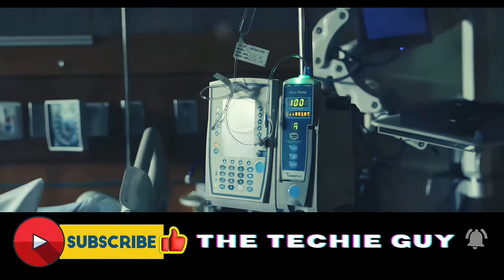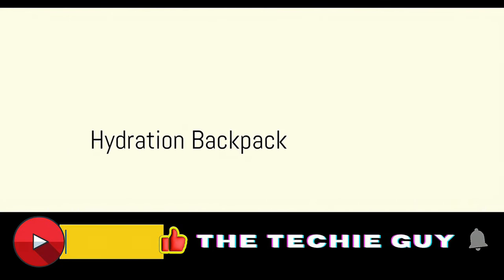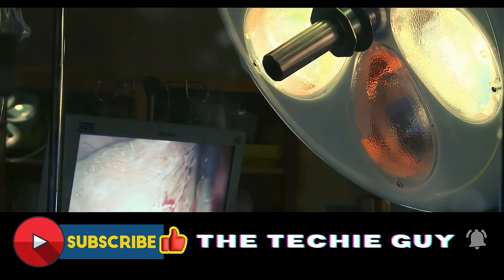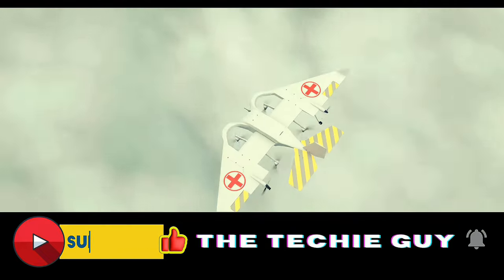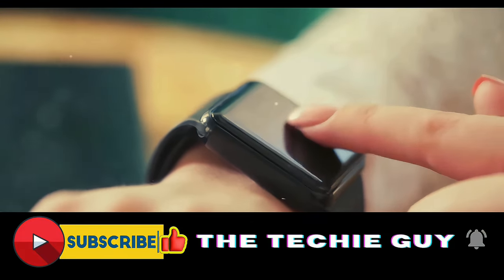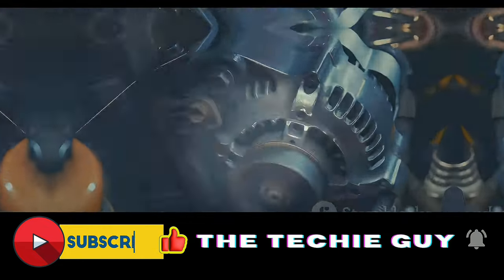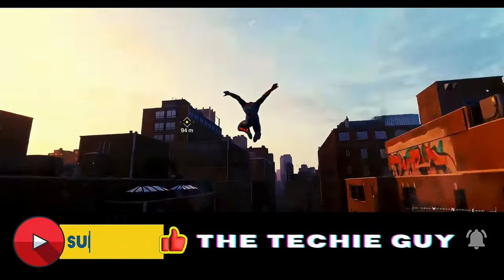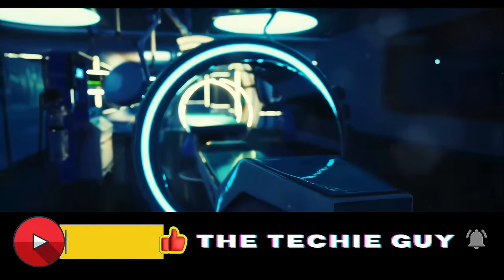Technologies That Saved Your Life!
In this eye-opening video, we delve deep into the latest life-saving technologies that are revolutionizing emergency response. From Automated External Defibrillators (AEDs) to cutting-edge ambulance drones, witness how technology is proving to be a real lifesaver in critical situations. Join us as we explore the incredible advancements that are transforming the way we save lives. Don't miss out on this informative and captivating journey! Together, let's make a difference!
OUTLINE:
00:00:05: Introduction
00:00:25: Automated External Defibrillator (AED)
00:00:41: Hydration Backpack
00:00:59: Robotic Surgical Training Simulators
00:01:26: Ambulance Drone
00:01:38: Time-Saving Devices
00:01:52: Special Sponge
00:02:06: Portable Electric Generators
00:02:18: Conclusion
Game Clips Credit: @NoCopyrightGameplays